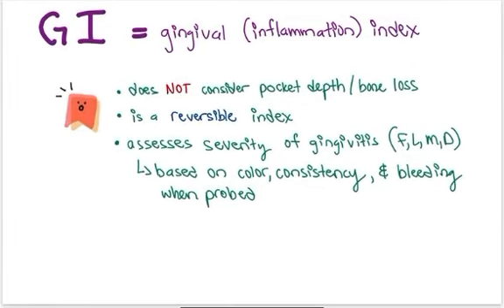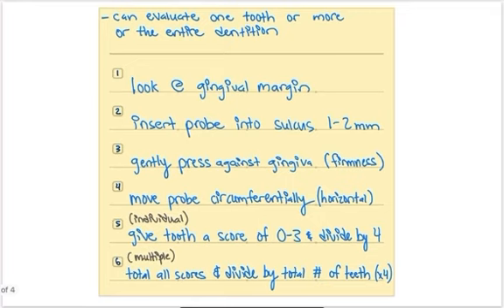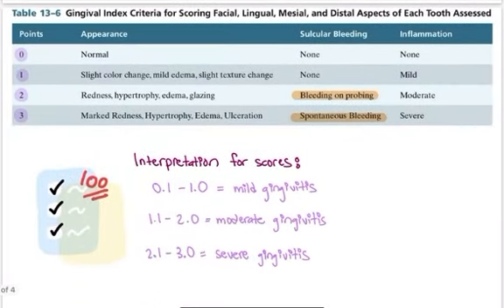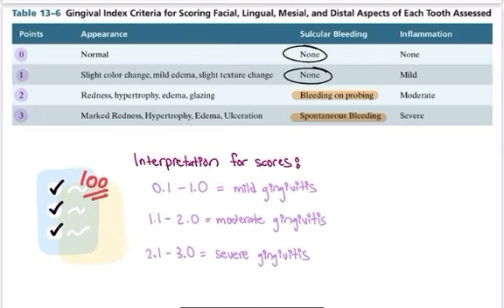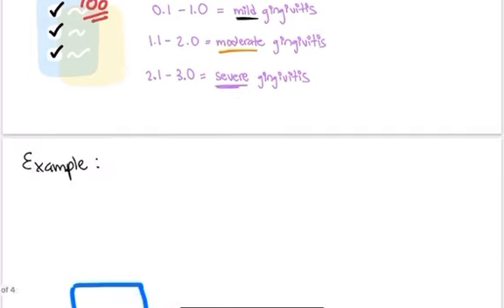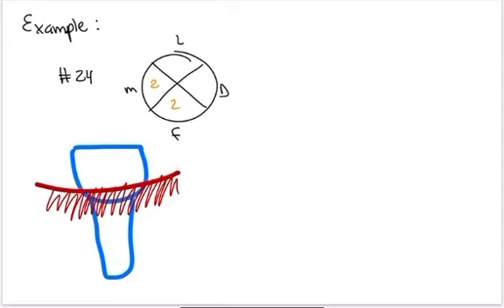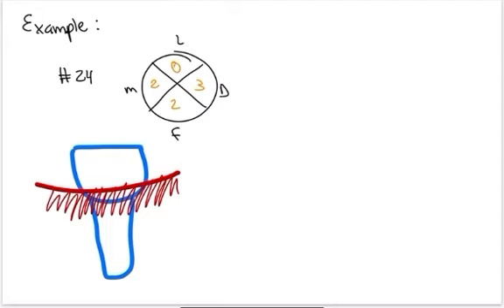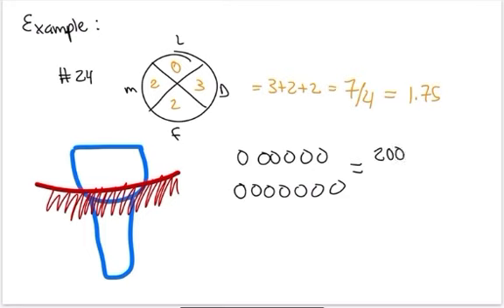How to score & calculate GI dental index